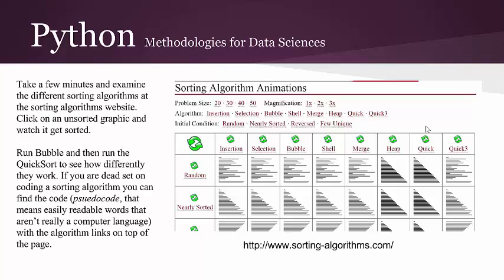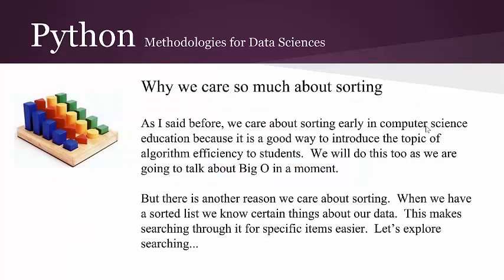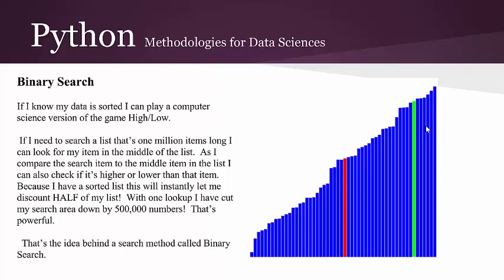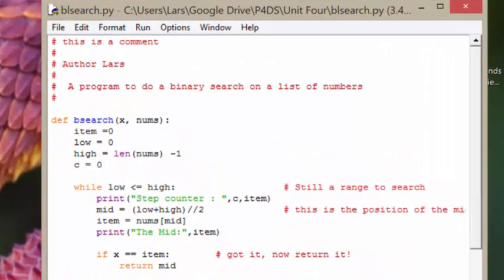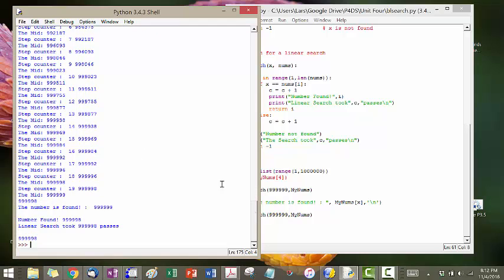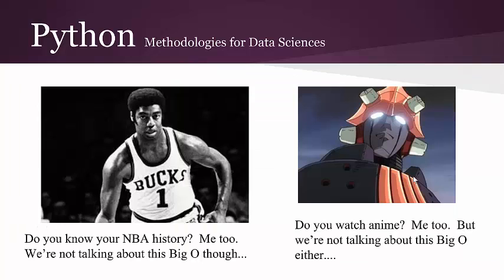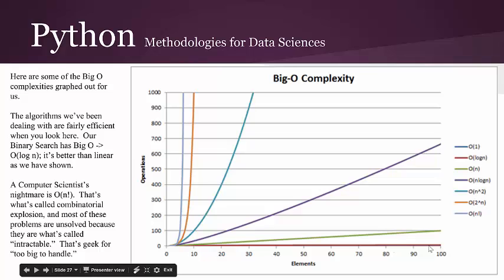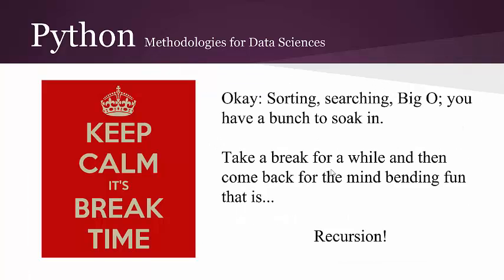P4DS Unit 4 1 Fall 2016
Review video one for Unit 4.  Searching, Sorting and Big O